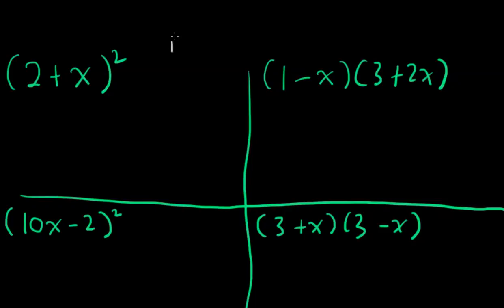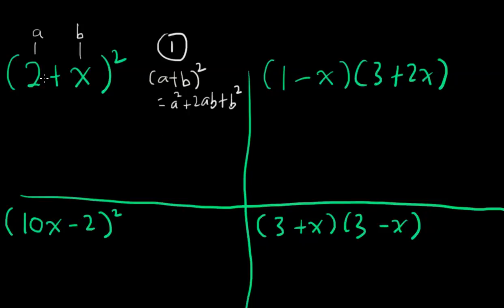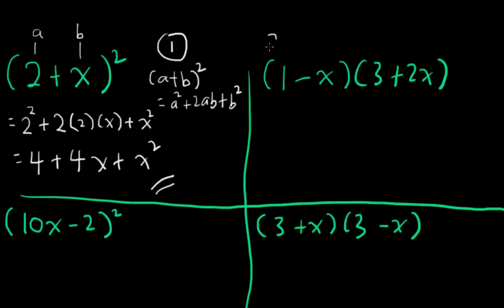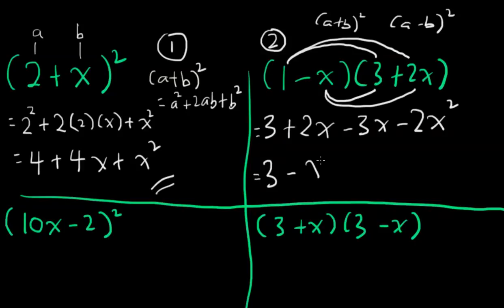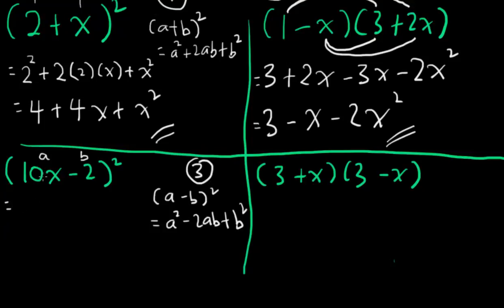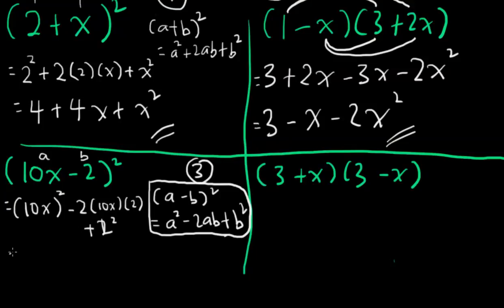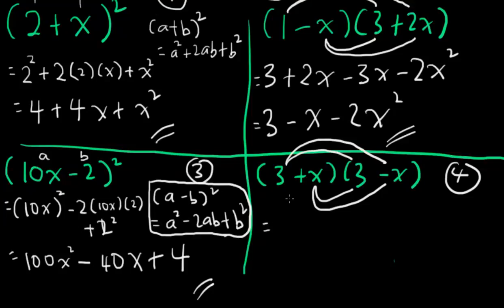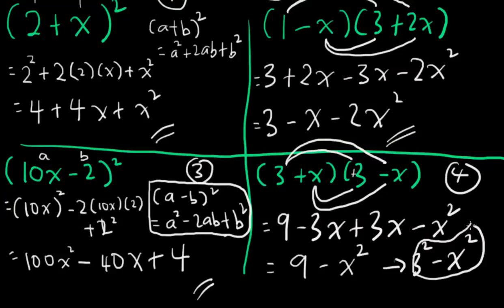Algebraic Expansion Video 5 | Delta Education Centre (Singapore)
This is video 5 in a series of videos related to Algebraic Expansion designed for students in Singapore.